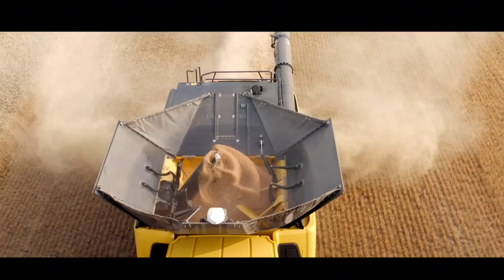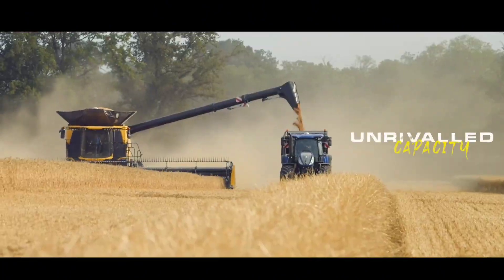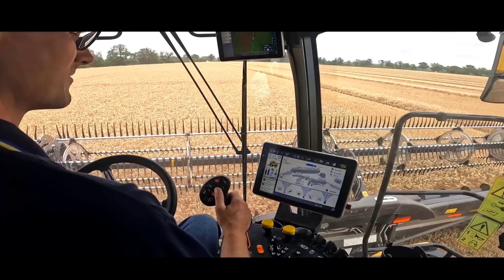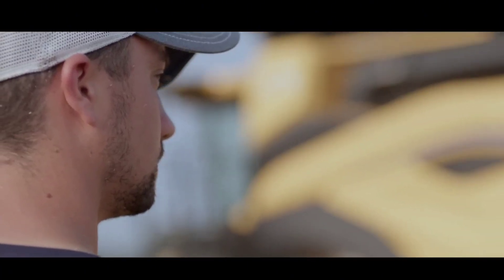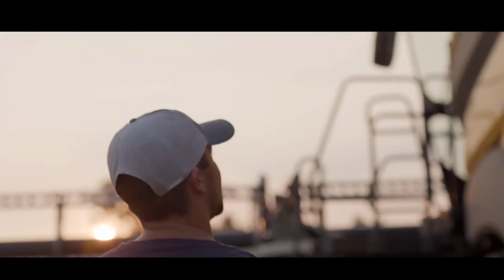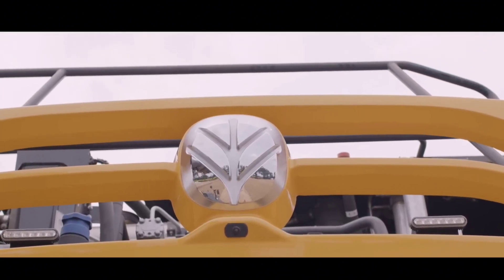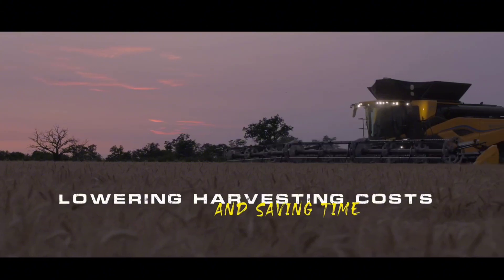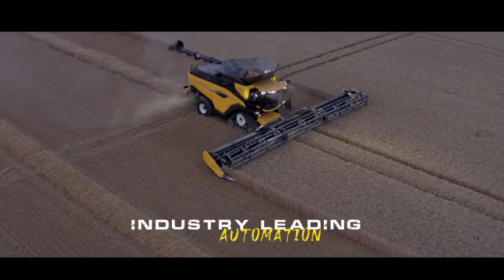Get Ready to Harvest 30% FASTER with New Holland CR11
New Holland CR11 Combine Harvester 2025/2026: The Beast That Will Leave the Competition in Its Dust

In this video, we take a close look at the New Holland CR11 combine harvester, the largest and most powerful combine harvester ever built.

The CR11 is powered by a 775-horsepower FPT C16 engine and features twin 24-inch threshing rotors. This combination allows the CR11 to process significantly more grain than any other combine harvester on the market.

In addition to its power and productivity, the CR11 also features a number of innovative features that help to improve efficiency and reduce losses. These features include a new Twin Clean system, a new chopper and chaff spreader, and a new operator station.

If you're looking for the ultimate combine harvester for your farm, the New Holland CR11 is the machine for you.